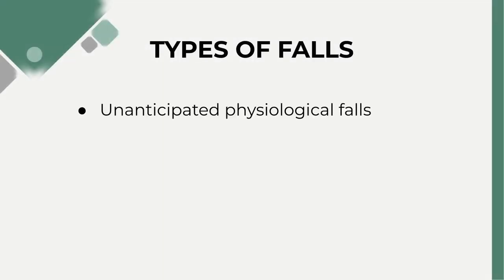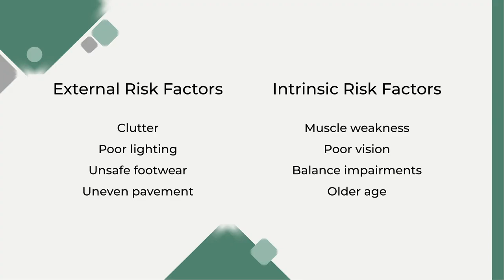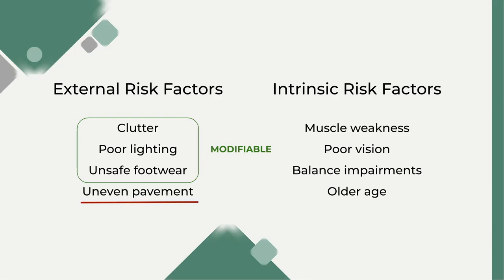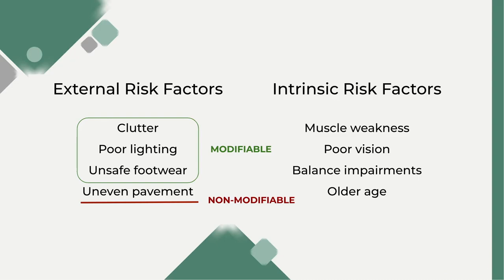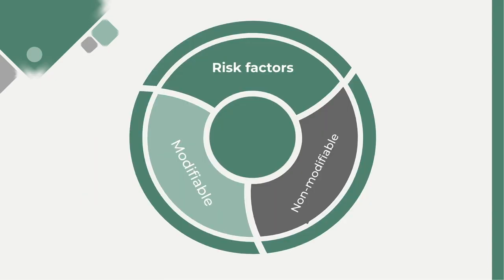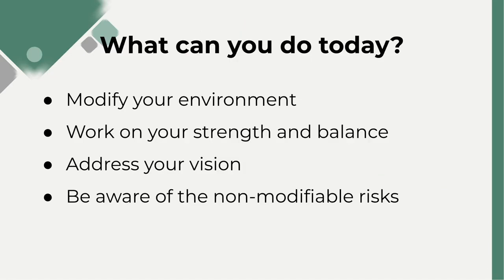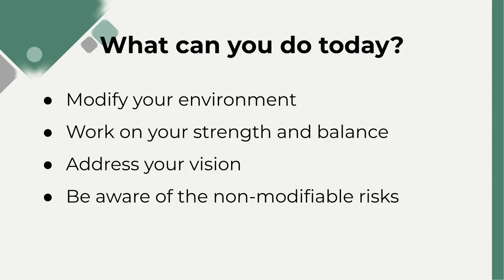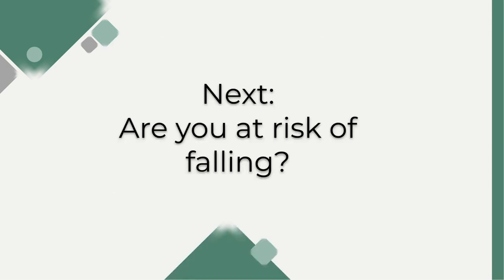Understanding fall risk factors. Part 3 of a series on Fall Prevention and Balance Training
I apologize for the glitchy video and audio, I am still trying to understand what is causing it and how to fix it. I hope the content is still helpful and informative to you!
This is part 3 of our  fall prevention and balance training series. We explore intrinsic vs extrinsic risks, modifiable vs non-modifiable factors, and practical steps you can take to stay safe and fall-free